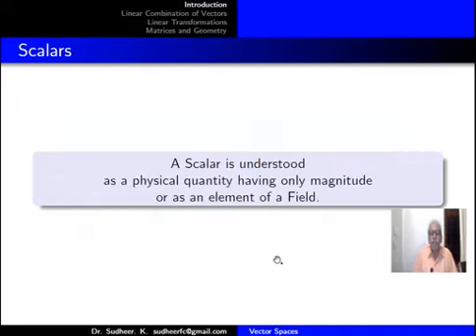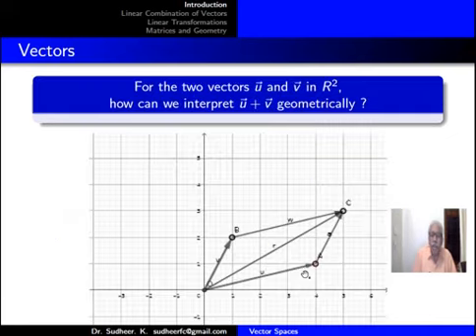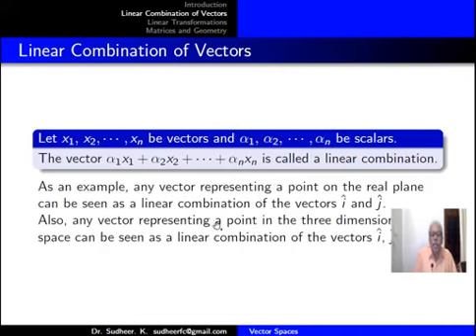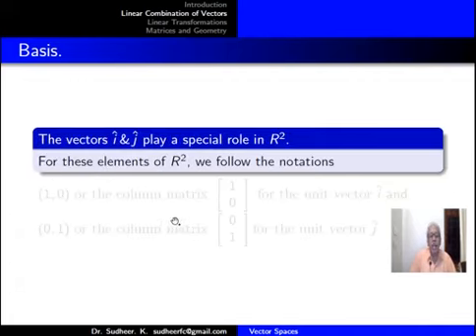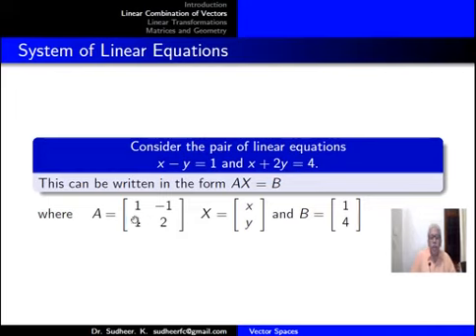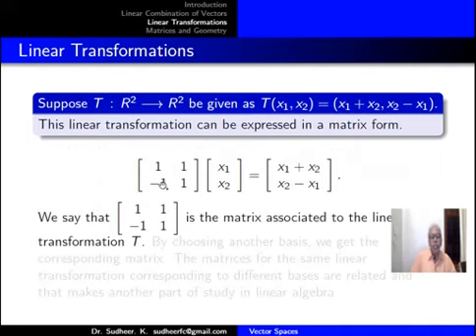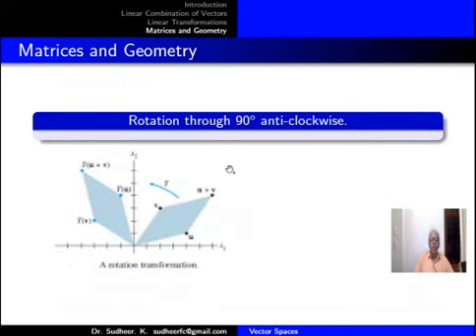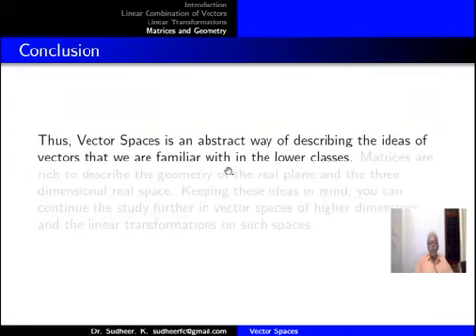Everything You Wanted to Know About Vector Spaces, Dr. Sudheer K Mathematics Classes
This video contains Geometric ideas related to Vector Spaces, Linear Combinations of Vectors, Linear Span of a Set of Vectors, Linear Dependence and Independence, Basis of a Vector Space, Linear Transformations, Linear Operators, Matrix Operations on Vector Spaces etc.